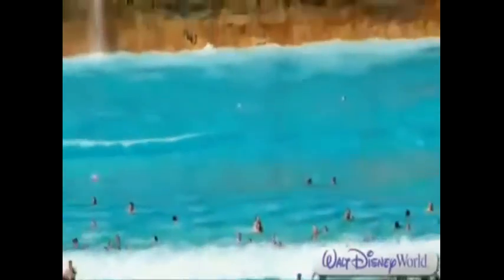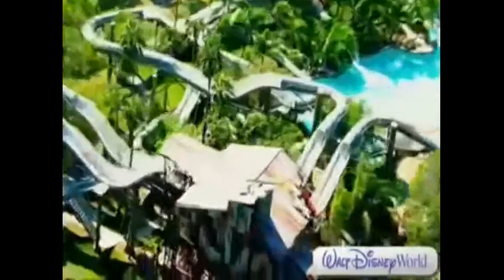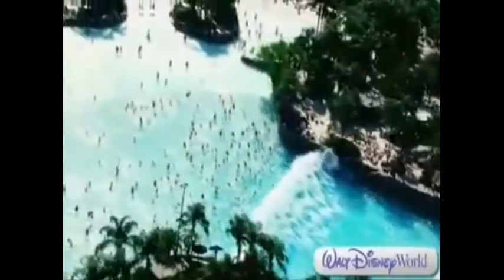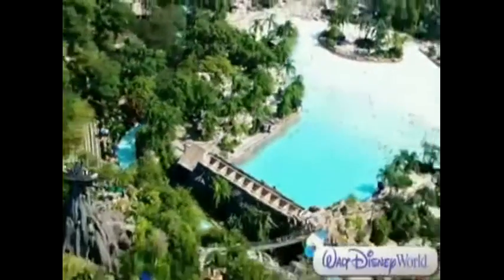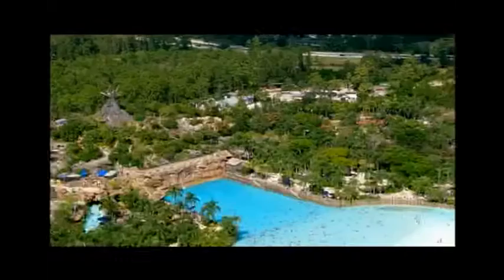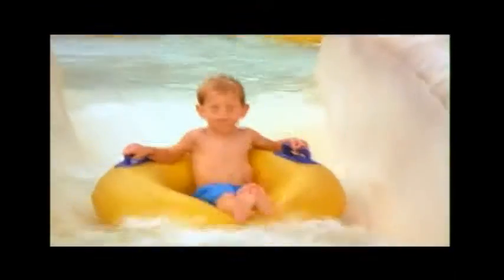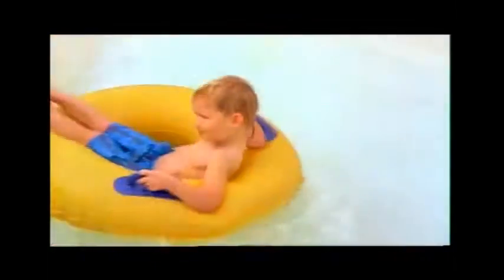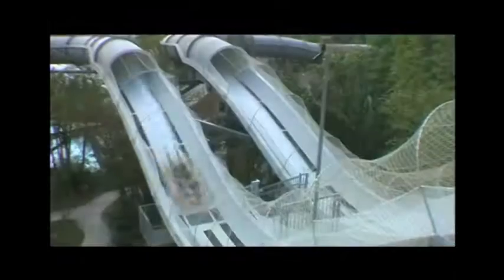Typhoon Lagoon - Orlando Florida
Escape to Walt Disney’s Typhoon Lagoon water park for a storm of fun in the Florida sun where you can snorkel with sharks, stingrays and tropical fish in the coral reef.

Plunge deep down the rushing rapids, sunbathe on the sandy beach and laze along the lazy river on a relaxing raft ride.

After an epic typhoon hurled surfboards into palm trees and tossed boats like toys, the storm-soaked Mount Mayday became a topsy-turvy oasis of water-filled adventure!